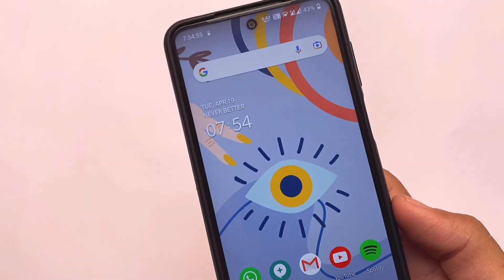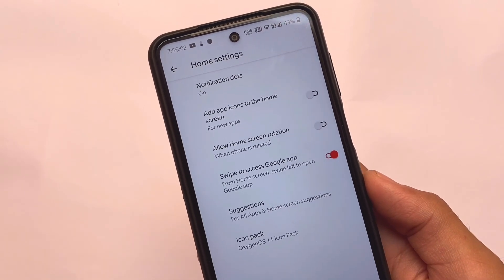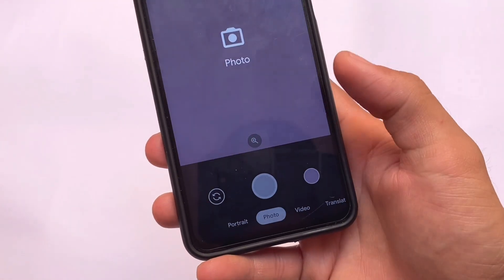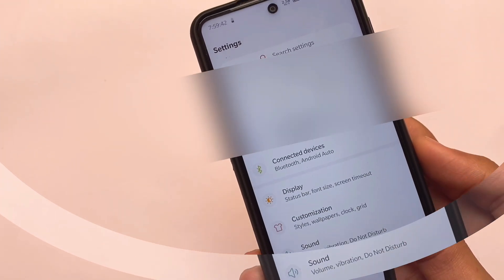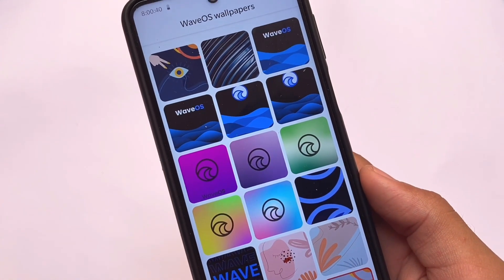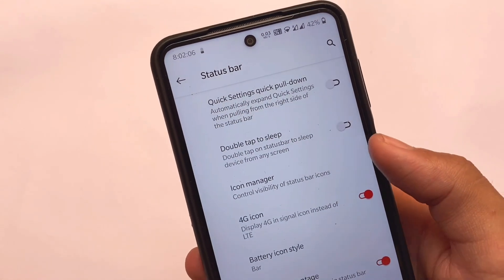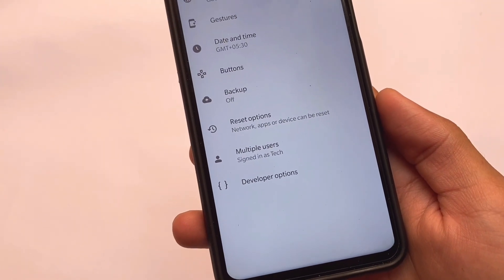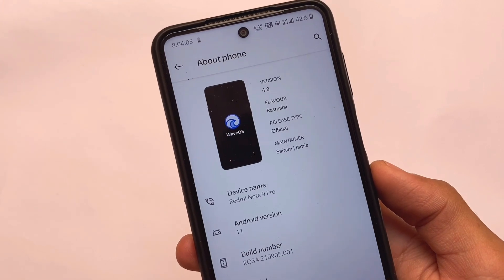Custom ROM - Many users liked this ROM ! You liked it too ?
Hey guys, What's Up? Everything is good I Hope. In this video, I'm gonna show you " Custom ROM - Many users liked this ROM ! You liked it too ? ". Make Sure to watch this video till the end to understand everything.